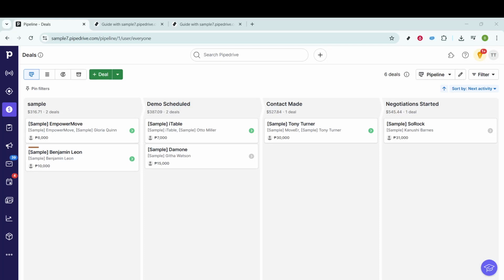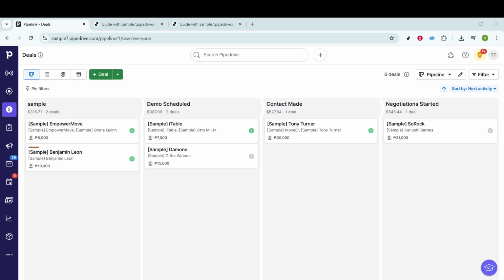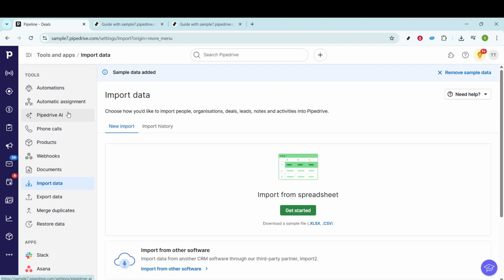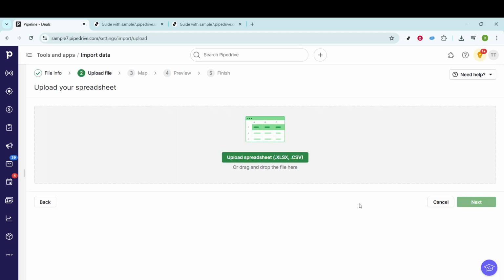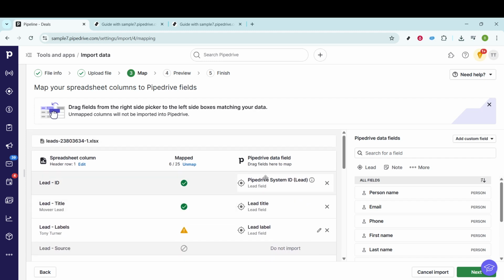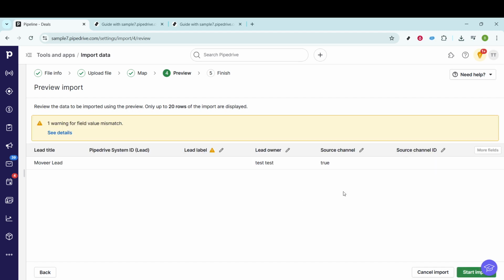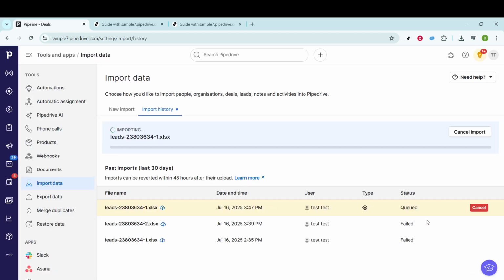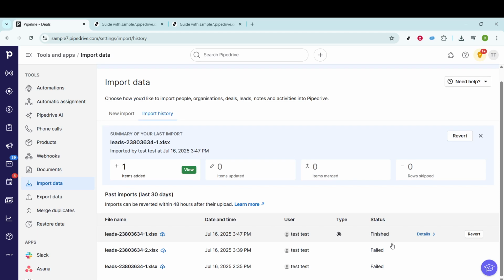How to Import Leads Into Pipedrive [2026 Full Guide]